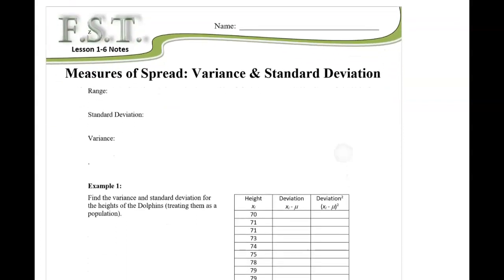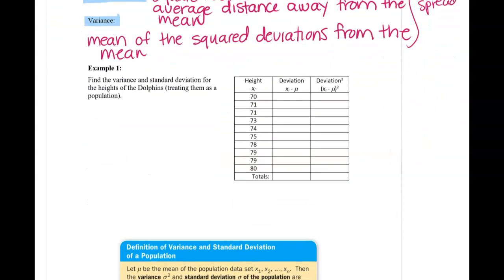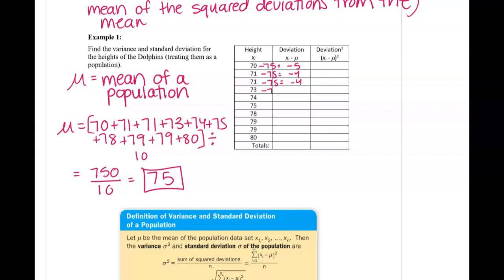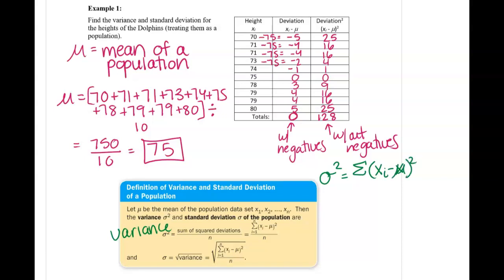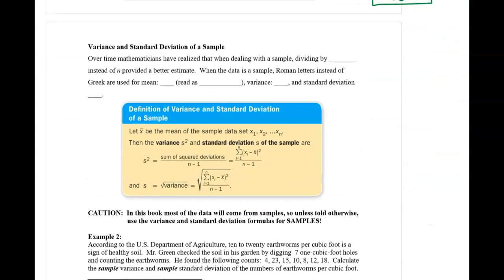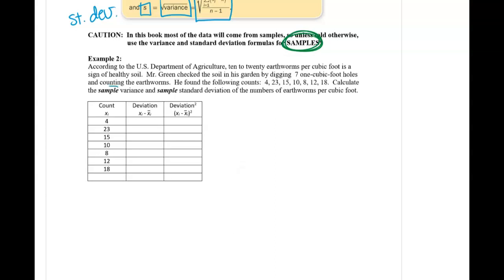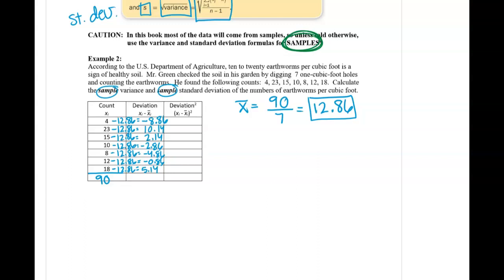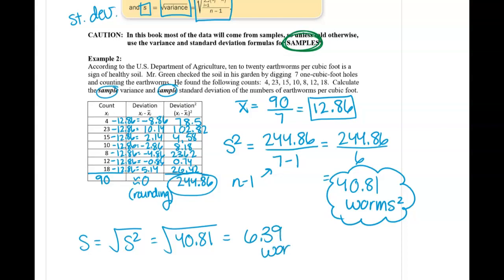FST 1.6 Notes